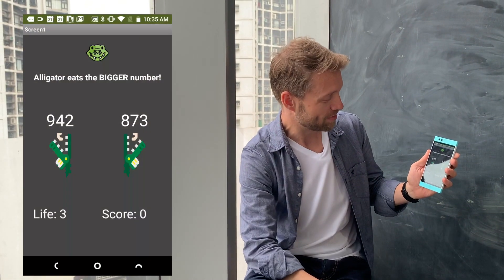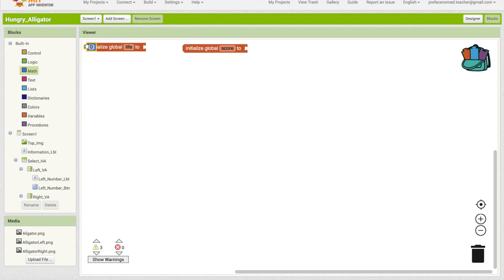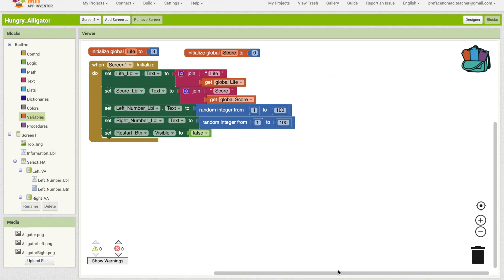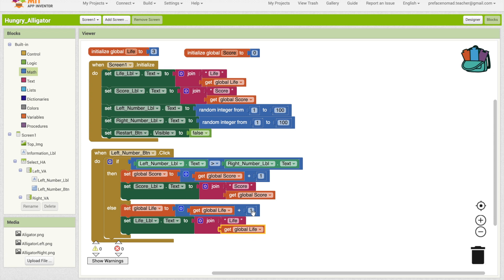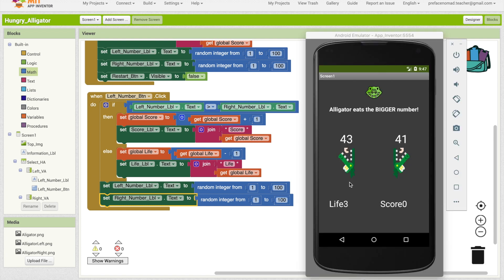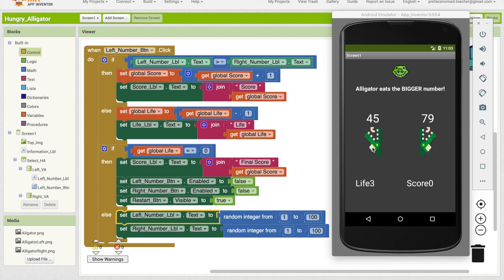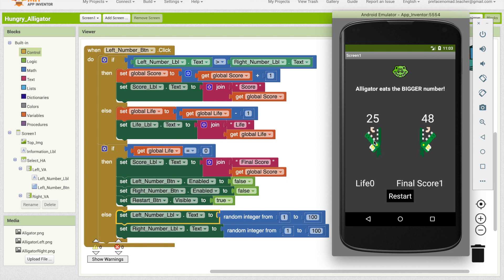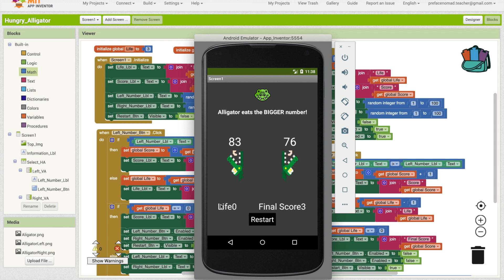App Inventor Tutorial | How Apps Compare Two Numbers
In this App Inventor tutorial, we will create our hungry alligator project. We will focus on how apps compare two numbers by looking at Relational Operators.